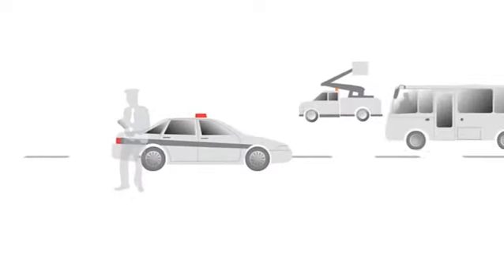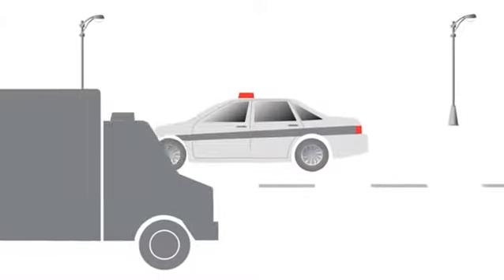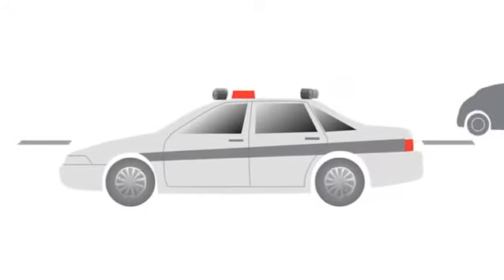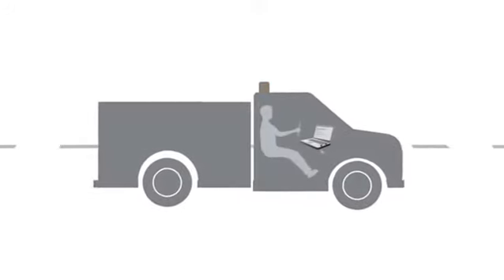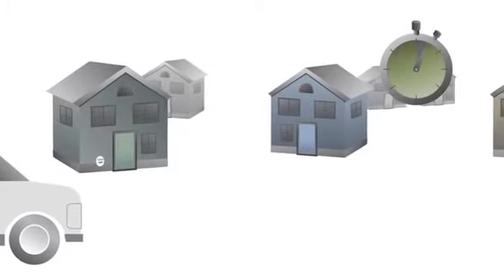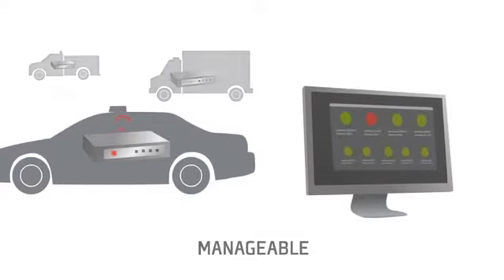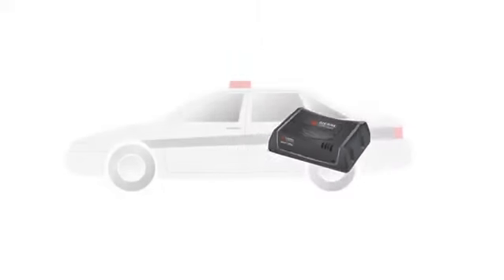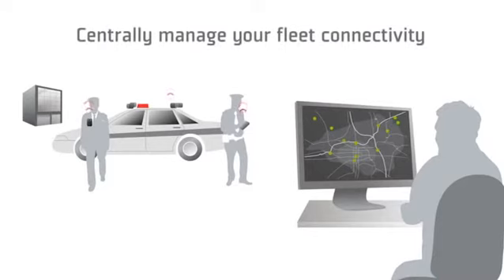Routeur 4G GX450 Sierra Wireless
Le routeur 4G Airlink GX450 est un routeur 4G sécurisé et robuste. Il a été conçu pour réaliser des liaisons de communication sans fil et être embarqué dans des véhicules. Avec la couverture LTE sur une majeur partie du réseau, le GX450 étend sa connectivité à un large panel d'équipements et d'applications. Il permet d'étendre le réseau des entreprises et de gérer tout le parc d'équipements tout en assurant la fiabilité et la sécurité des données.

EBDS est une société française spécialisée dans la distribution de solutions de communication sans-fil. Son expertise développée dans le transfert de données lui permet d'apporter les solutions les plus efficaces et les plus performantes à ses clients. Entourée de partenaires de confiance, EBDS distribue des équipements et des antennes multitechnologies des plus grandes marques pour répondre aux problématiques des installations de ses clients.